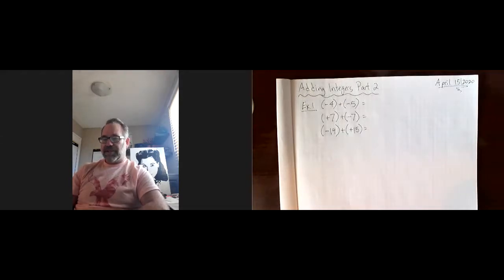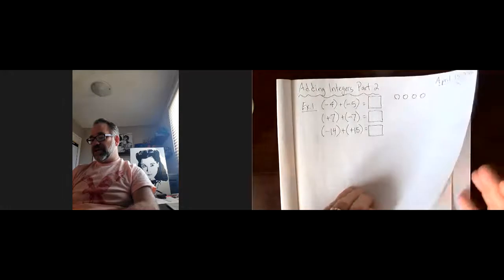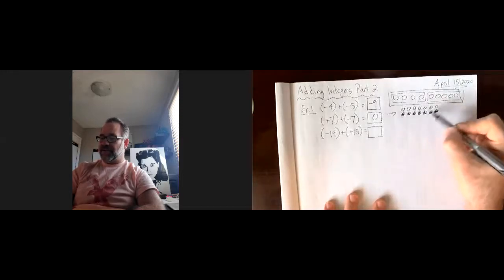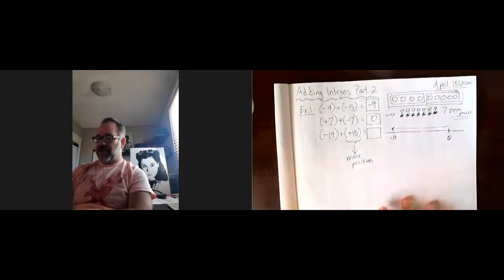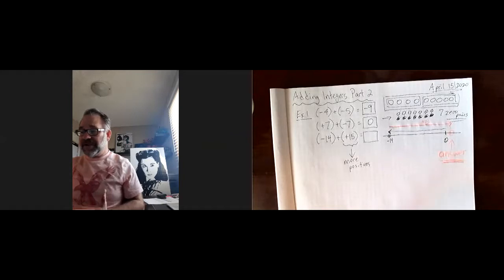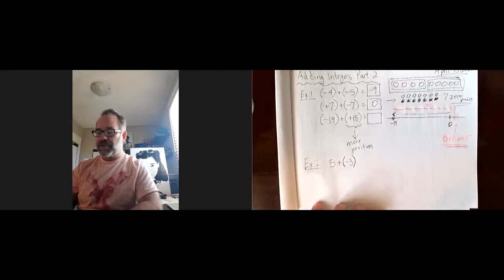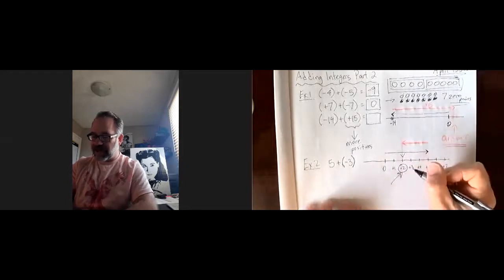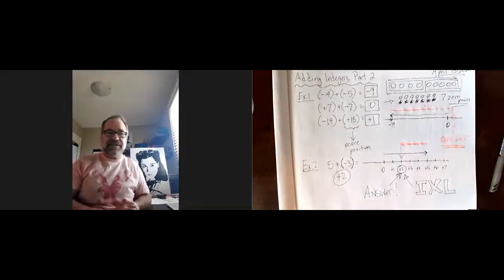Adding Integers Part 2 April 15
This lesson goes along with Lesson 1.5 and focuses on using the number lines as another model for showing integer addition.